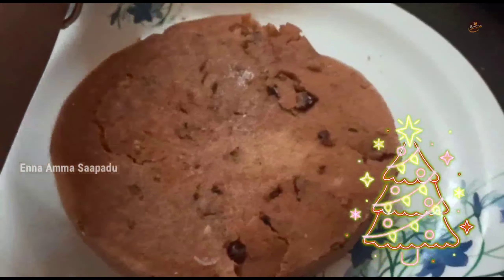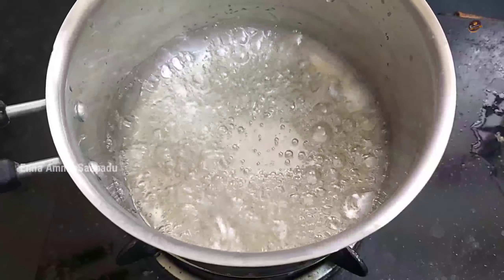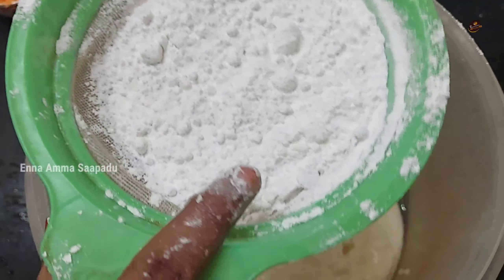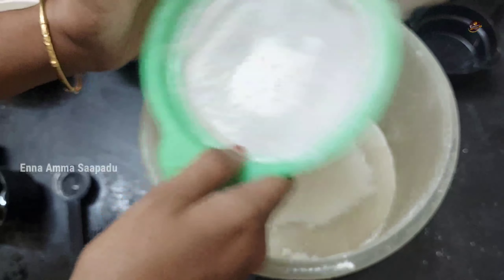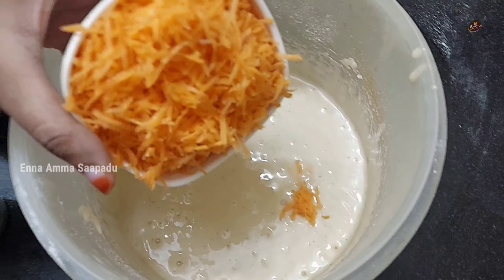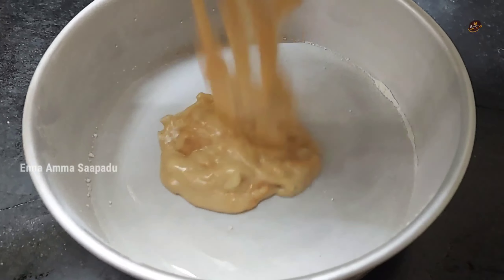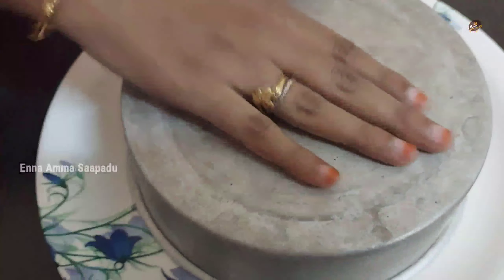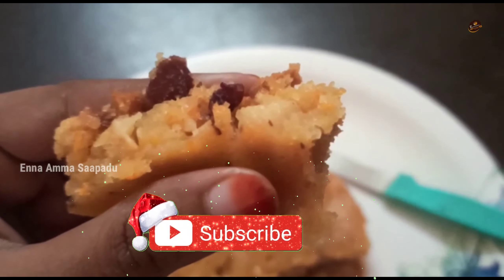Eggless Carrot Cake Recipe | Christmas Special Recipe | Easy Cake Recipe without Oven